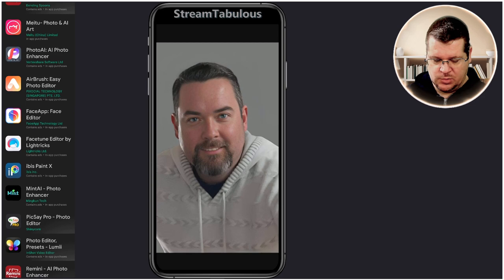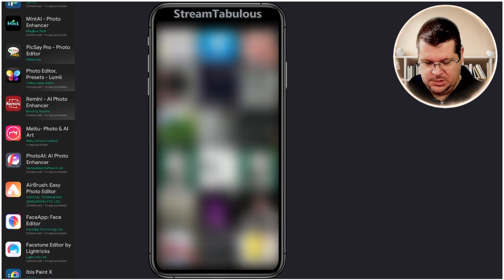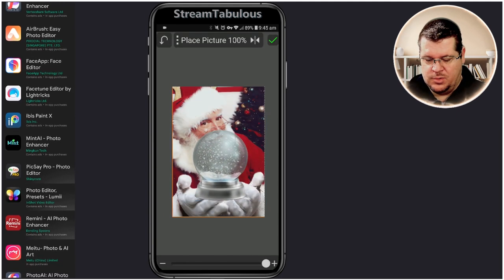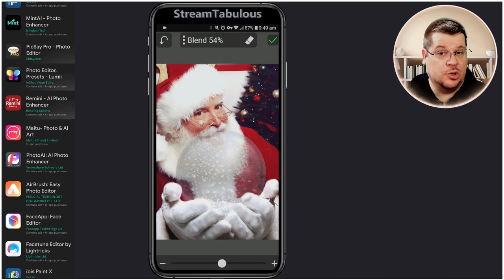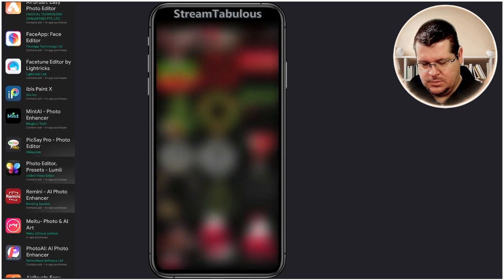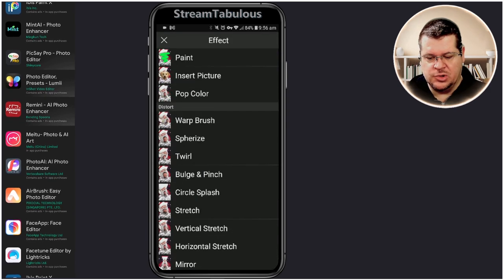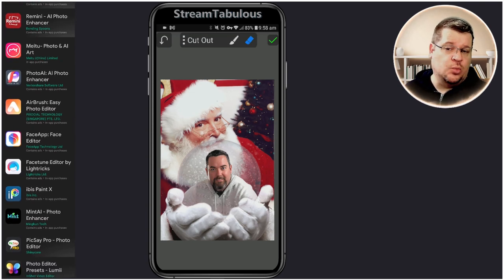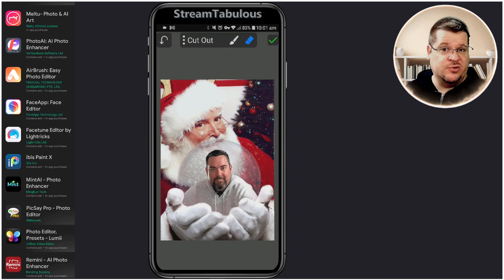How to put a Photo in a Photo of a Christmas Bauble for the perfect Gift, using only your phone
Welcome to my Christmas in July video here at Streamtabulous,
Today I will show you how to put a Photo of someone into a Photo of a Christmas Bauble for the perfect Gift, using only your phone.

Remember to Like my my videos if you enjoy them and find them helpful.